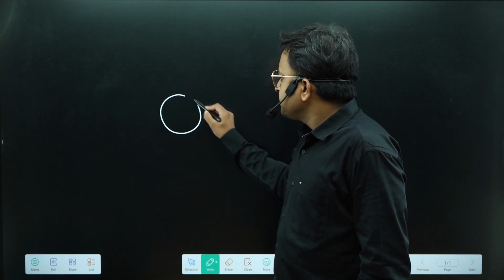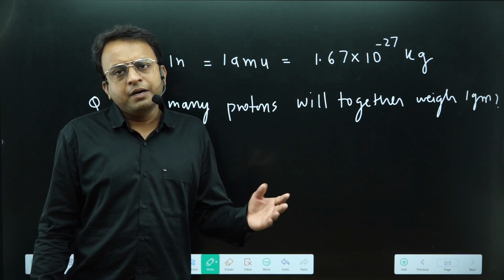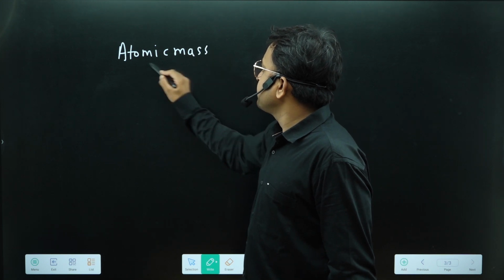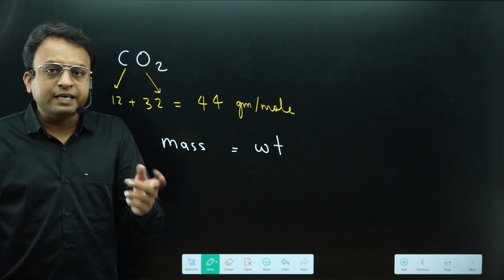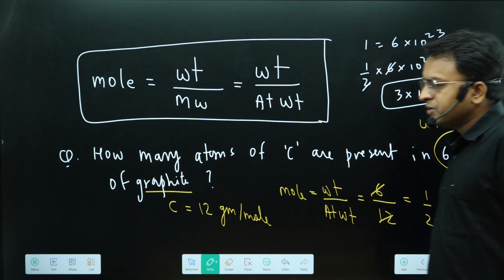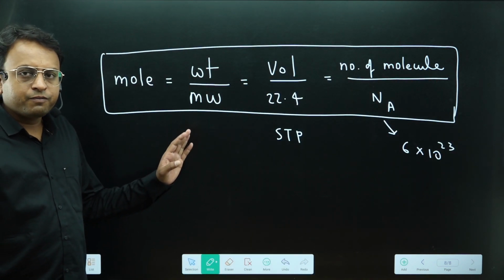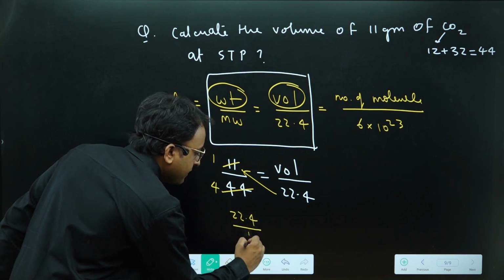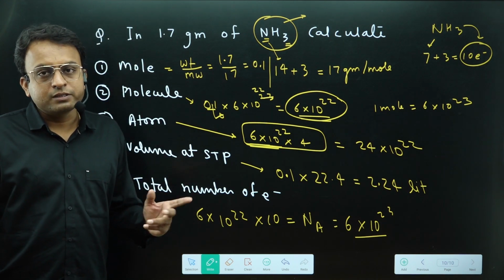Class 11- Some basic concept of chemistry ( Mole concept) ENGLISH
what is mole?
Define mole concept?
what is avogrado number?
mole concept fpr NEET.
JEE Chemistry.